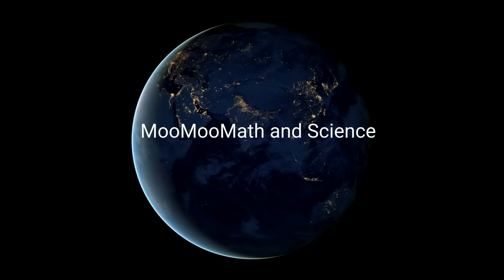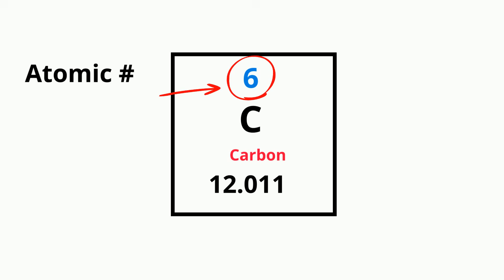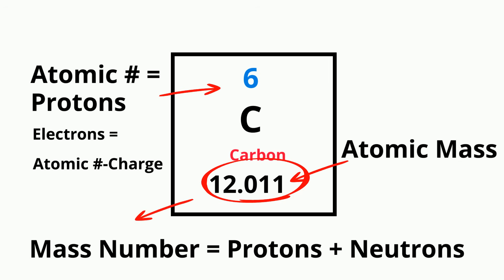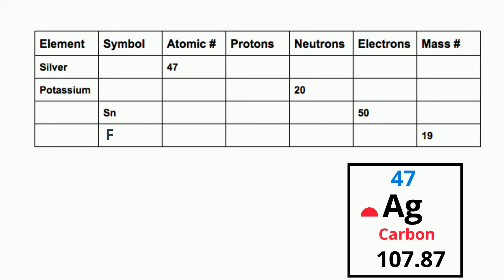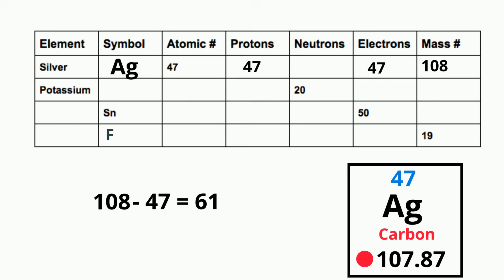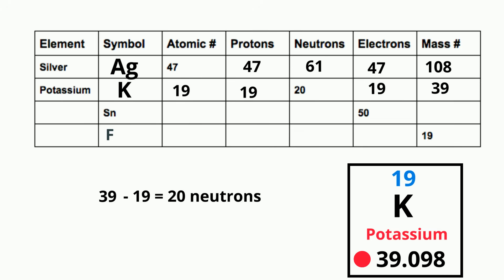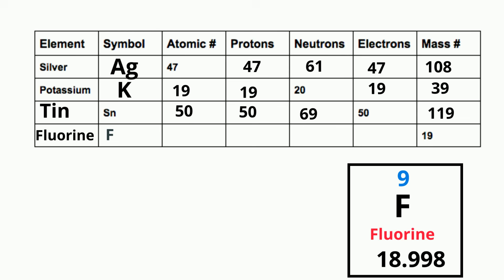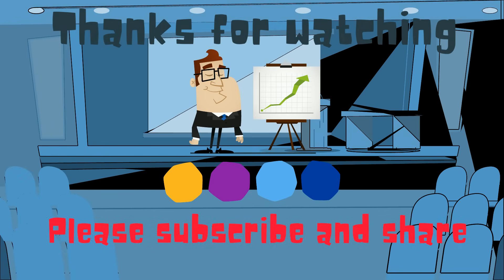How to find the Protons Neutrons and Electrons of an element on the Periodic table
Periodic Table Basics Learn how to use information from the periodic table to find the number of protons, neutrons, and electrons of an element. The atomic number tells you the number of protons. The electrons can be found using the atomic number minus the charge and the atomic mass can be used to find the neutrons.

Free Worksheet covering How to find the Protons Neutrons and Electrons